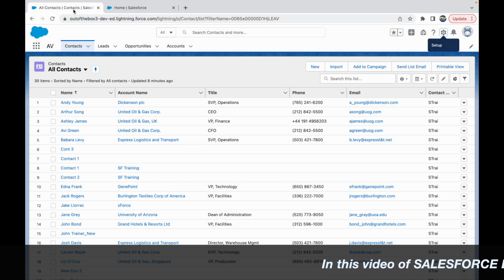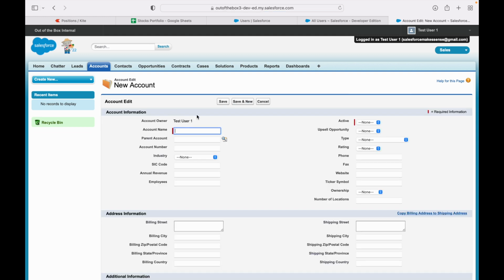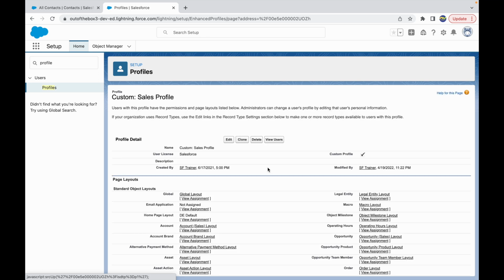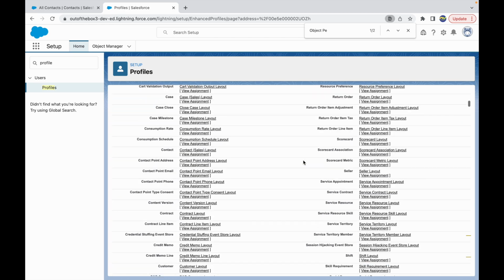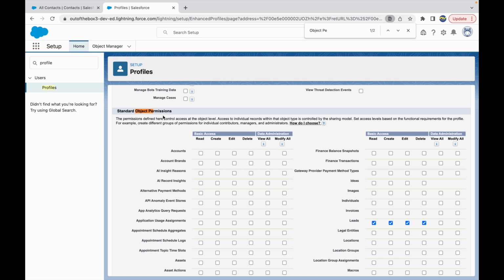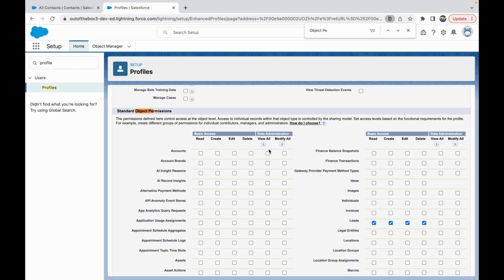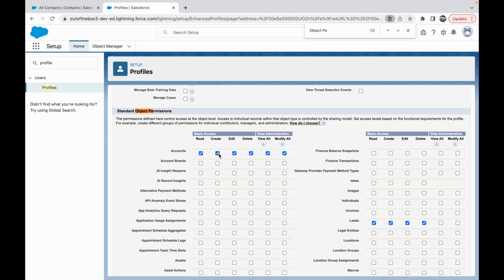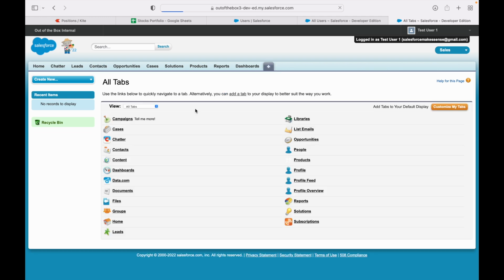How can you configure Object-Level Security via Profiles | Salesforce Bytes - Salesforce Makes Sense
How can you configure Object-Level Security via Profiles | Salesforce Bytes - Salesforce Makes Sense - Video #21